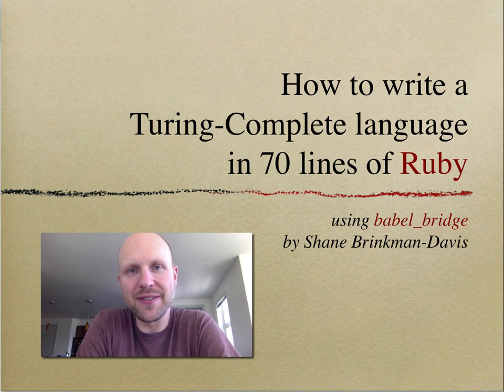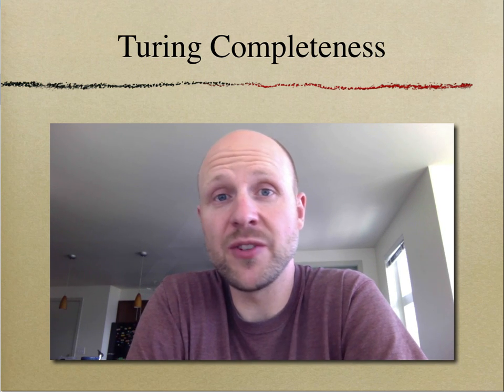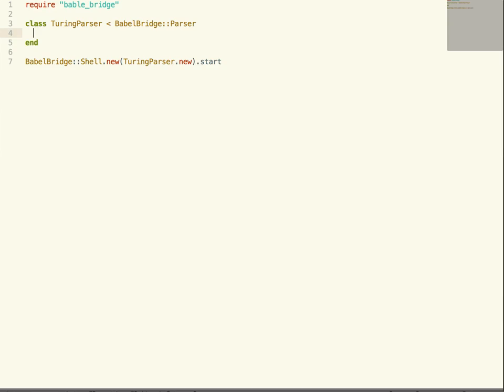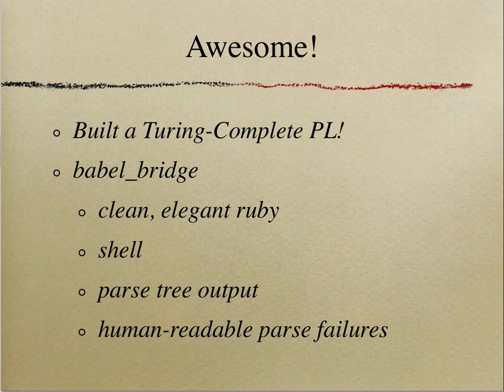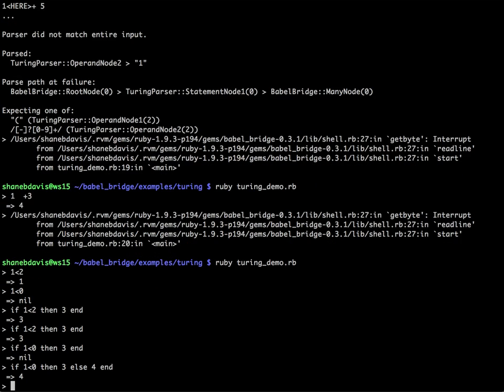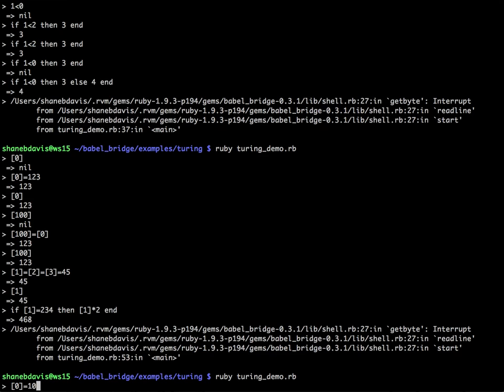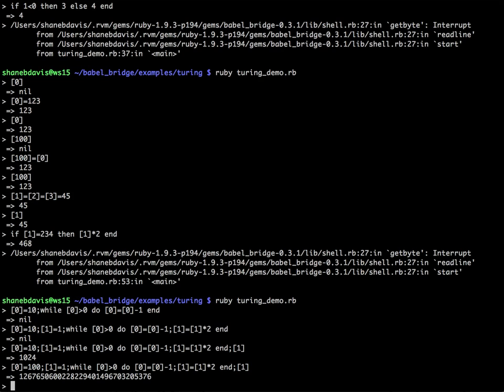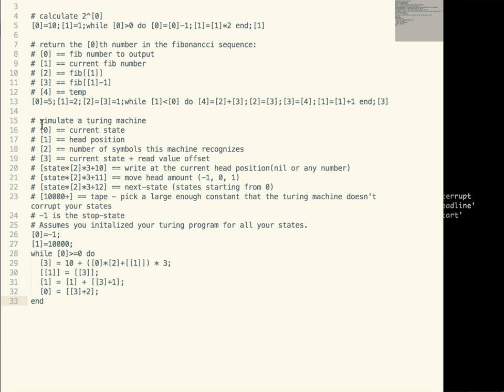How to write a Turing-Complete Programming Language in 40 minutes in Ruby using Bable-Bridge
| 2022 Update: Check out the updated version of this tutorial, this time using JavaScript and CaffeineEight

Using Ruby and my parser-generator gem "Babel Bridge" I'll show you how to write a Turing-Complete programming language in 40 minutes and 70 lines of Ruby code.